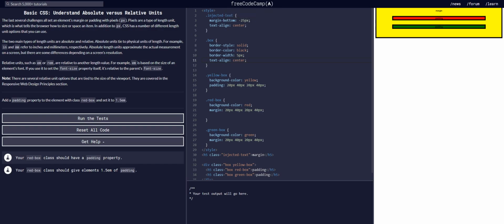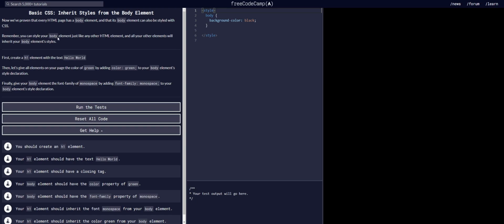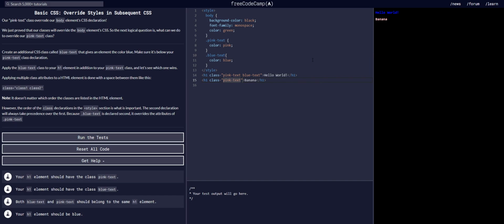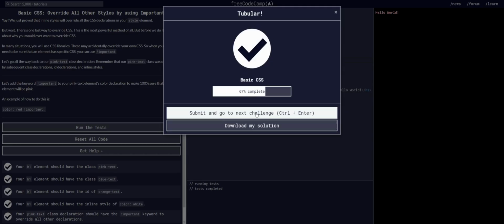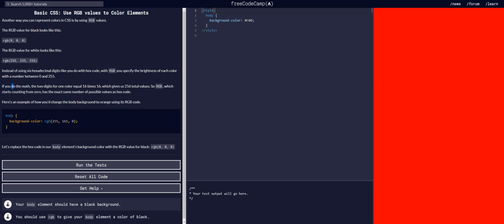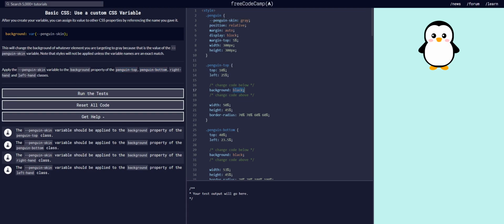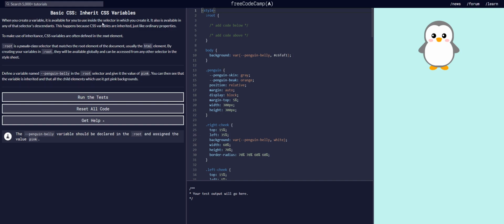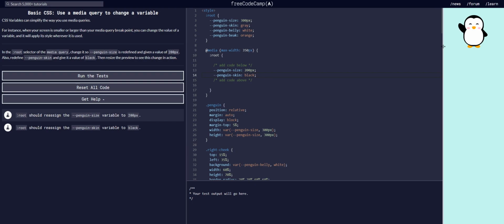Finessing FreeCodeCamp Basic CSS (partTwo)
Alrighty so we just finishing off the Basic Of CSS